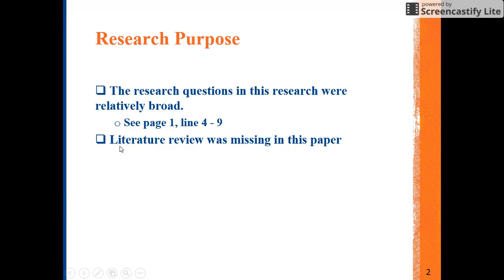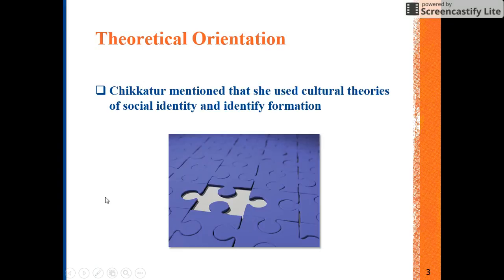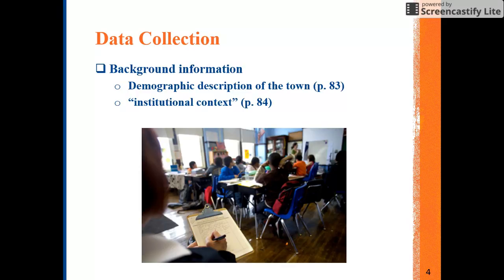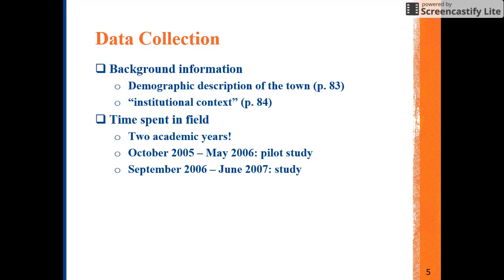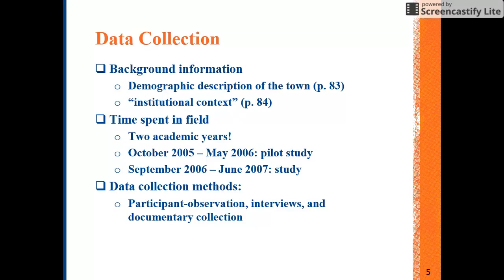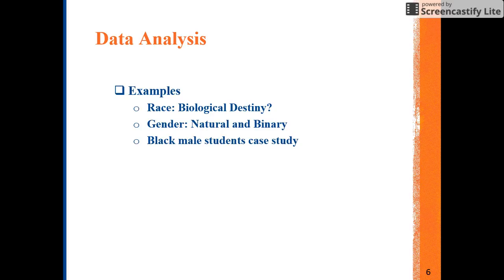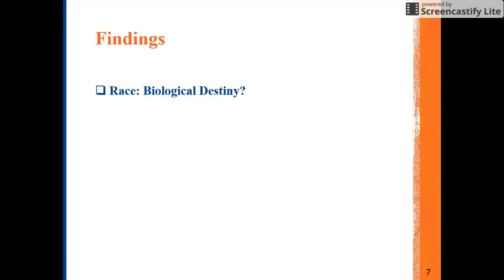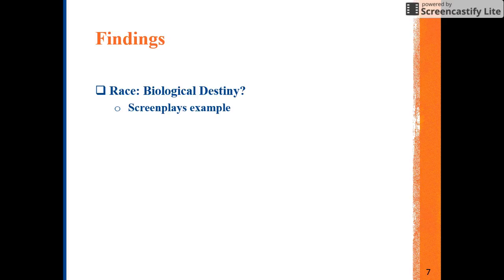Part 1 Group 2 Research Example